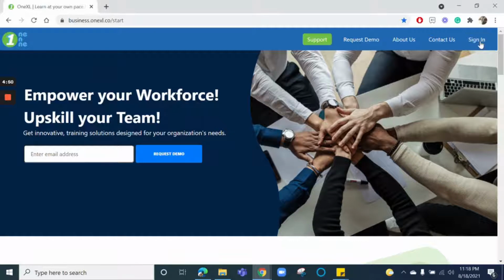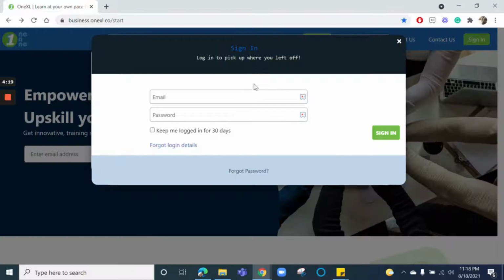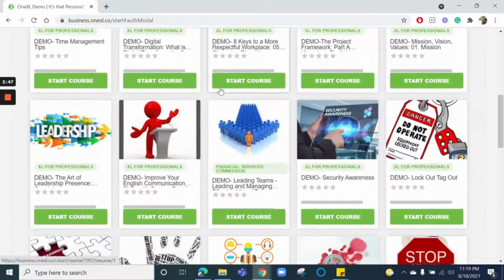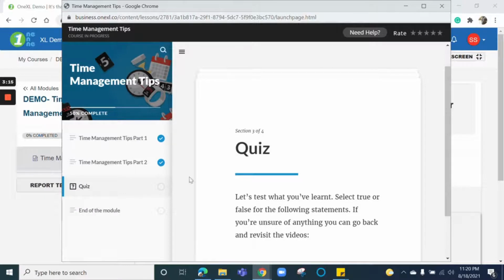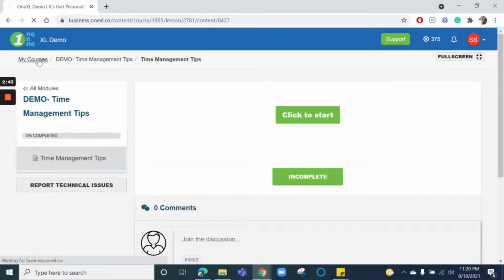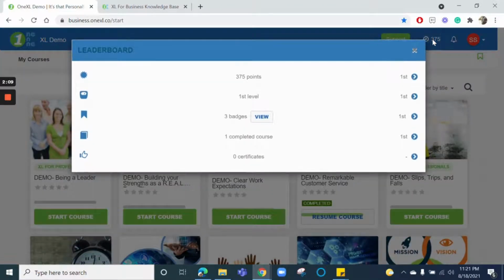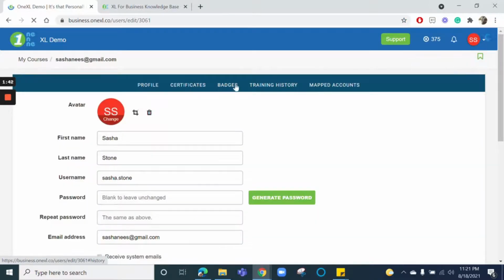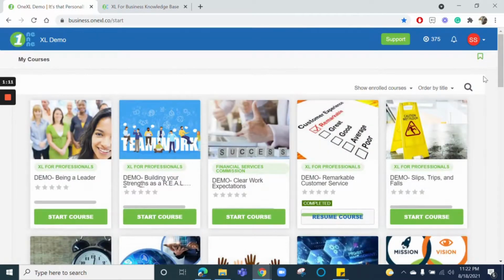How To Use OneXL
Learn how to use our platform with this easy instructional video.